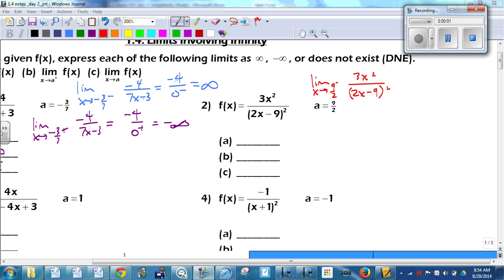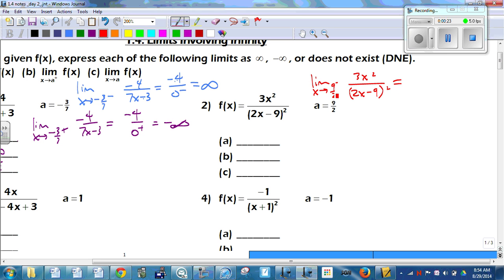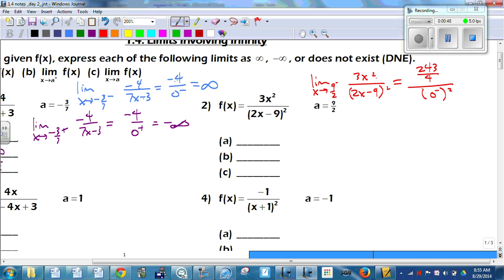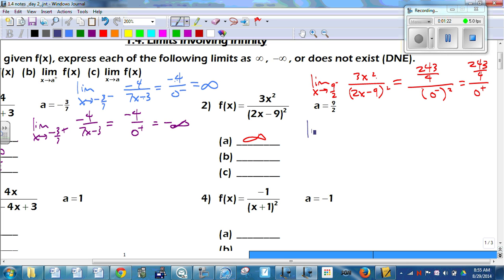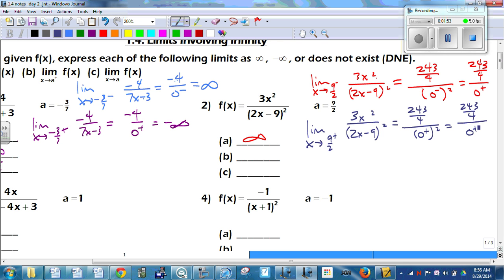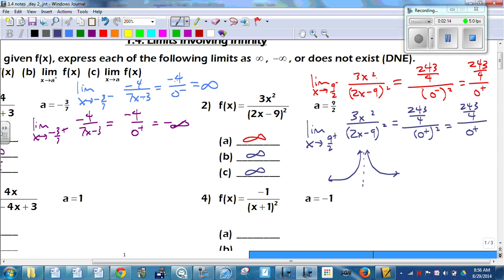Calculus 1 4 notes day 2 problem #2